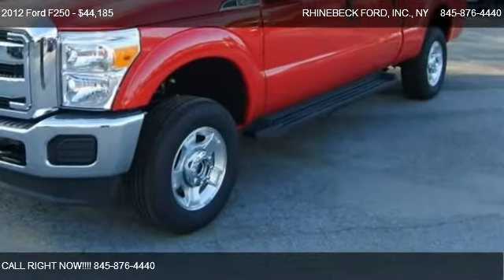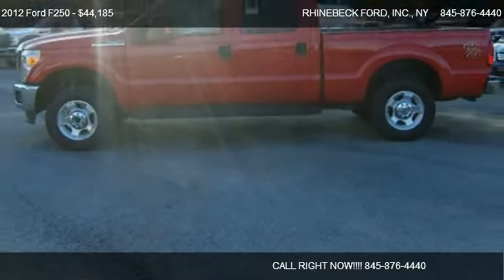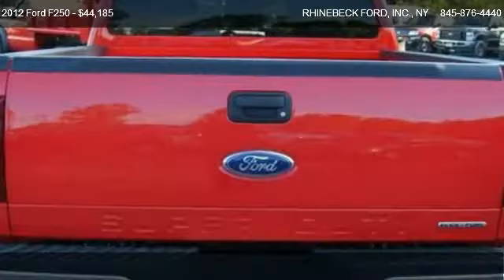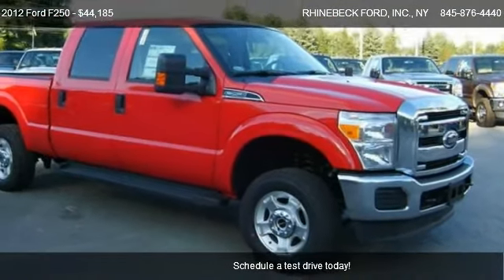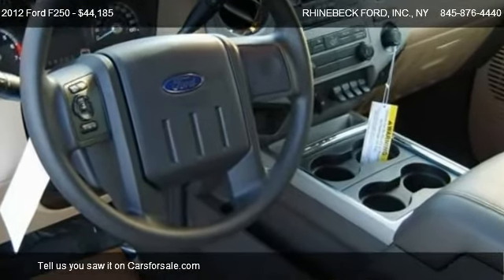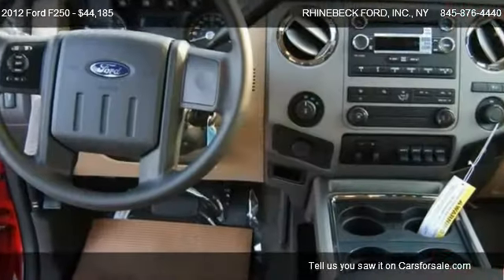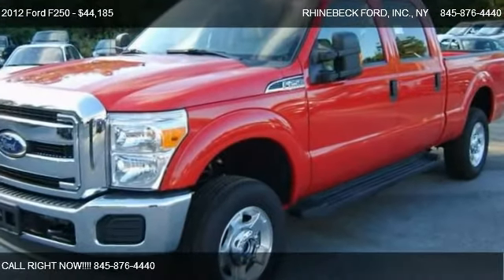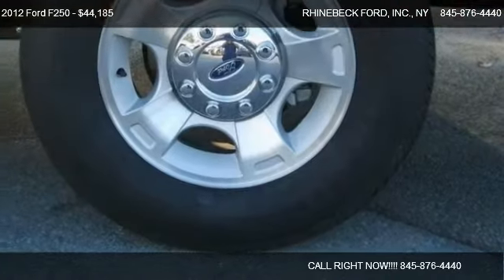2012 Ford F250 - for sale in Rhinebeck, NY 12572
RHINEBECK FORD, INC.
3667 Route 9G

Come test dirve this 2012 Ford F250  for sale in Rhinebeck, NY.